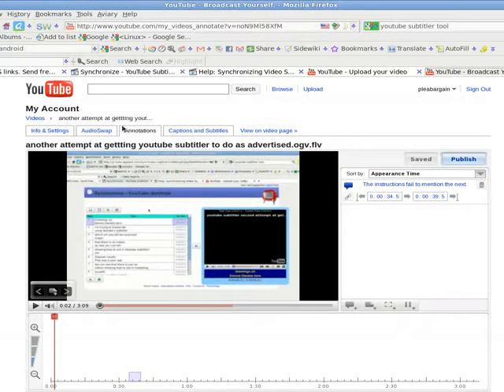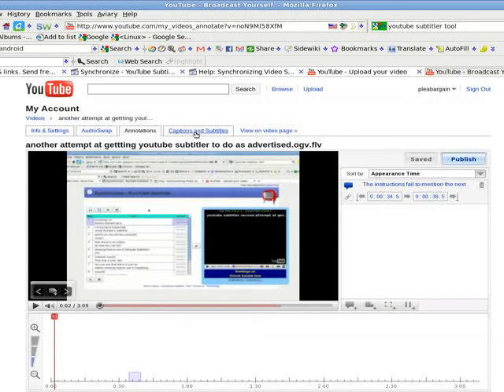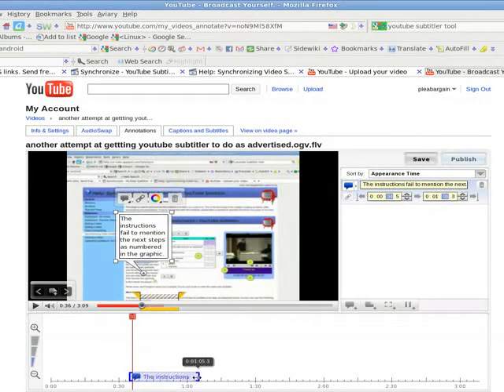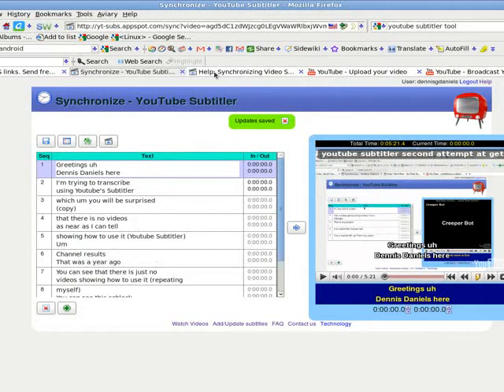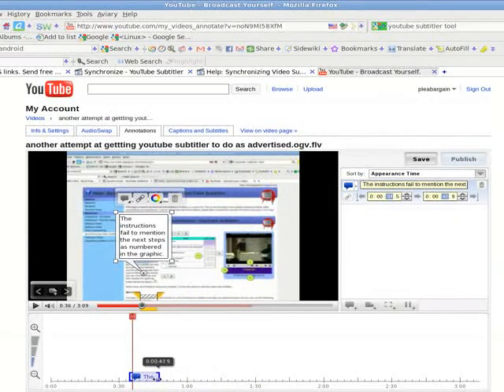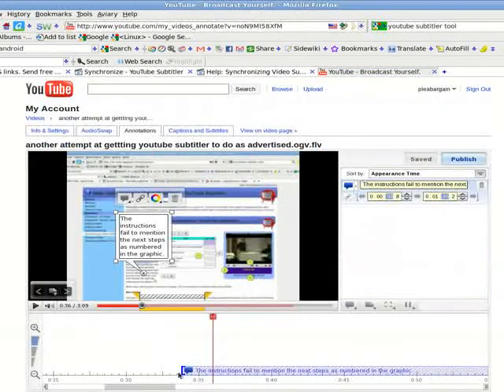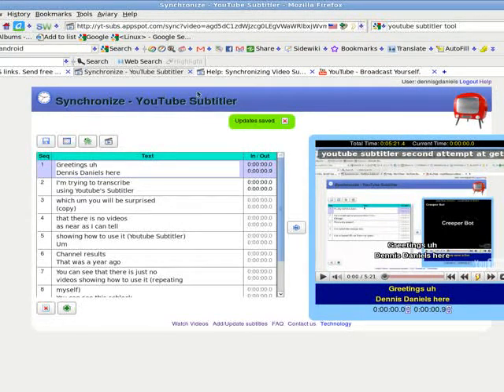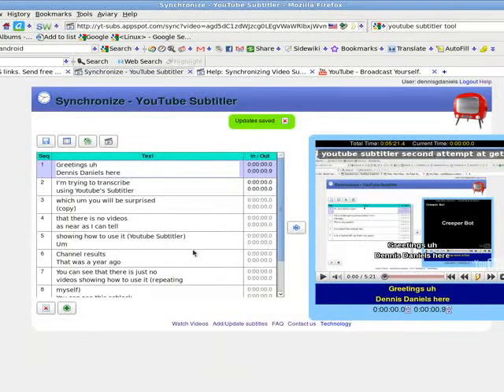youtube subtitler fail because they are reinventing wheel.ogv.flv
The annotation window is far more powerful than the UI for the subtitler... why not use the annotation code as a base to build a working subtitler?